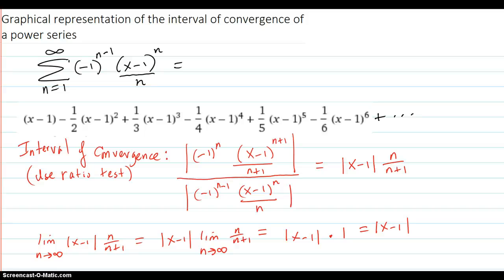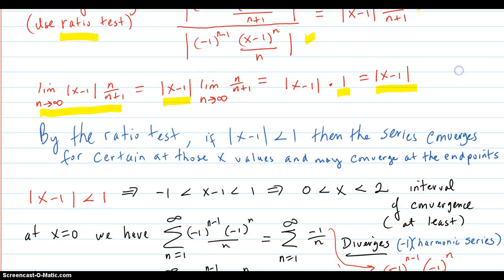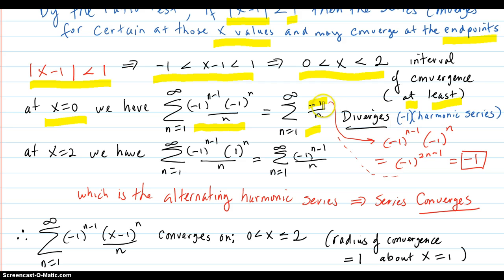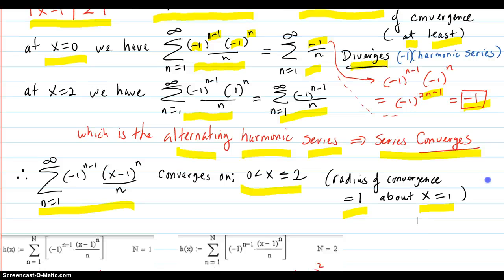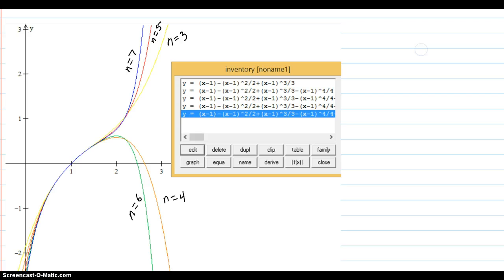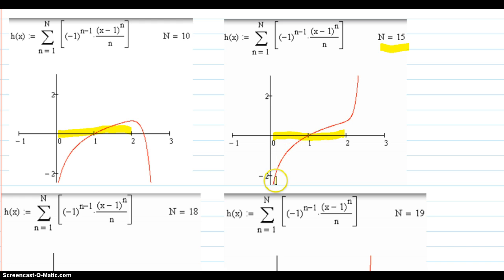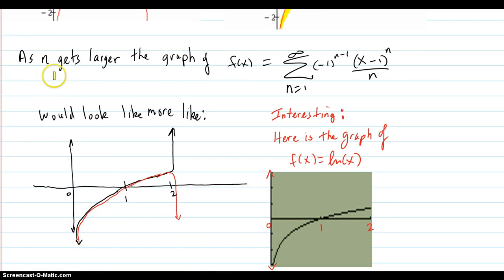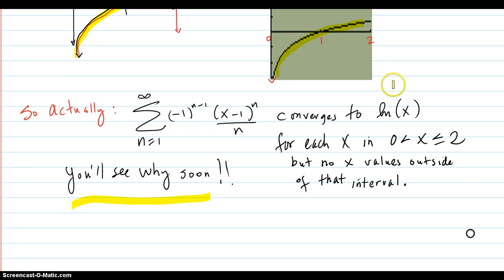Graphical representation of the interval of convergence of a power series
Shows the graphical representation of the interval of convergence of a power series.